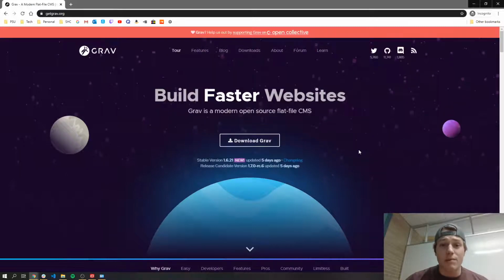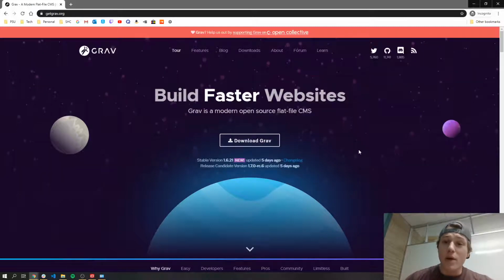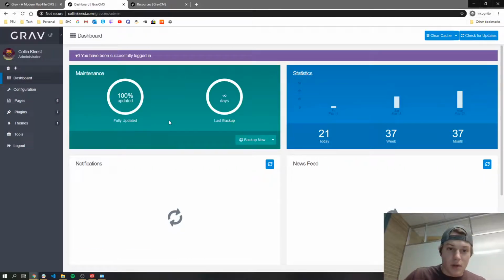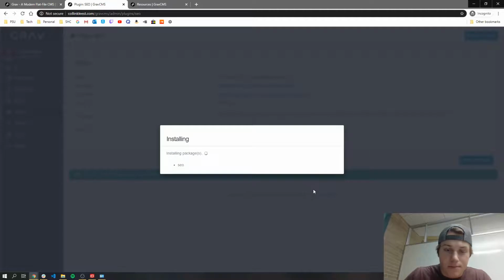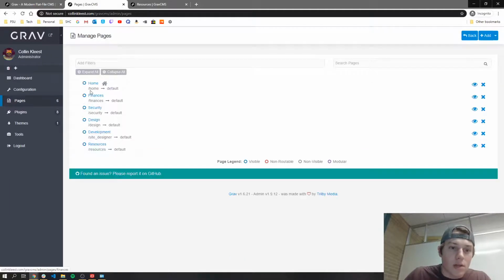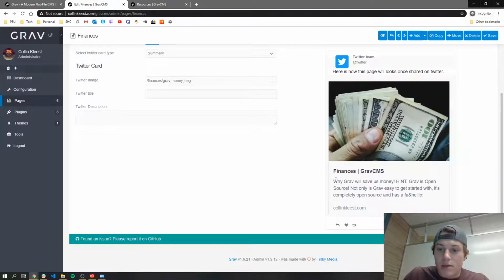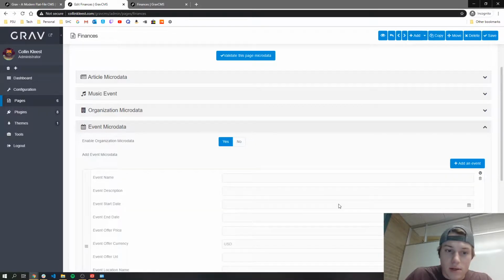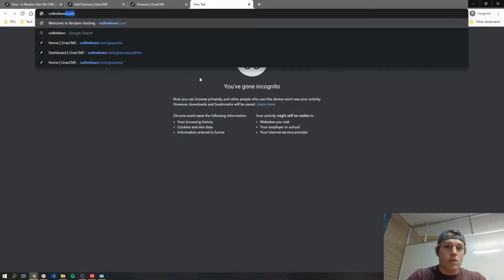How to install a plugin in GravCMS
In this video, I will go over GravCMS and it's benefits. I will also explore my own site that I created with GravCMS, and lastly, I will show you how to install a plugin in the GravCMS admin portal.